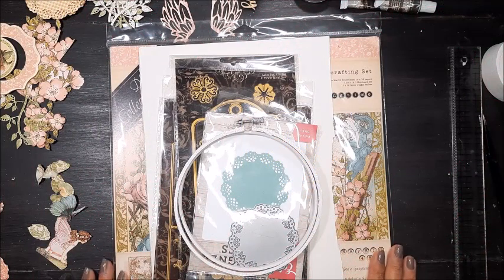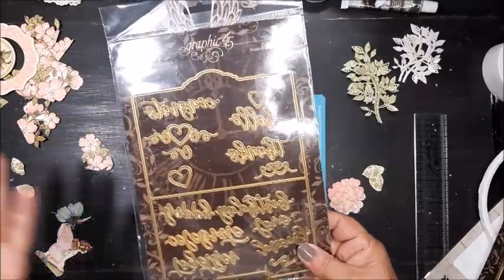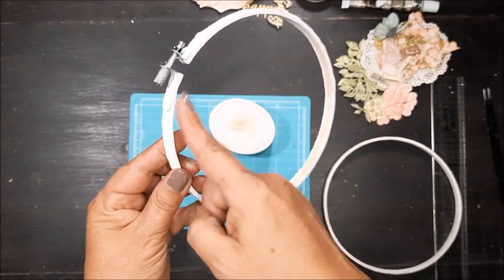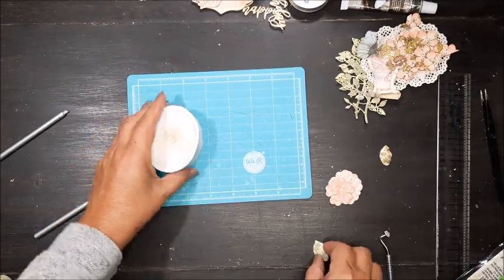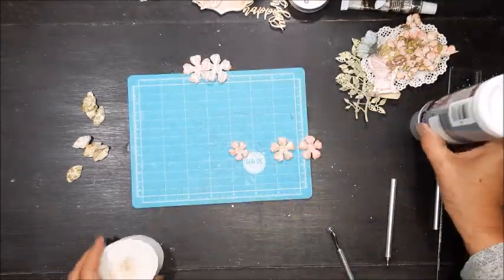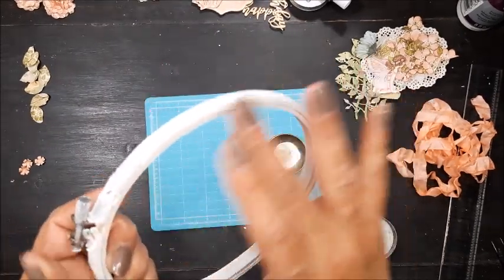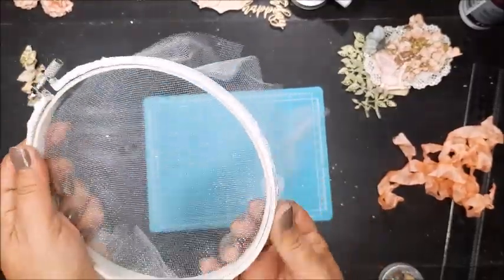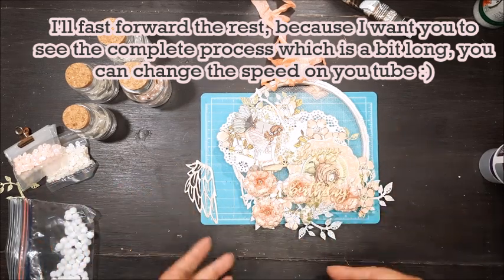Altered Embroidery Hoop Tutorial by Cecilia Zertuche | Graphic 45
Hello again G45 fans! Cecilia here, starting 2022 with an adorable tutorial for which I used the sweet and exquisite Once Upon a Springtime DCE paper pad. In the video tutorial I will show you how to alter an embroidery hoop with mixed media techniques and also to shape the flowers to give them a beautiful volume. I'll share some tricks to get dimensions with a few elements. You can see in the pics the words Happy Birthday, well my birthday is in January and I thought this could be a great gift to hang it in a door or any special place. What do you need to make this project?

Supply List:

-Once Upon a Springtime DCE
-Tag, Pocket & Butterfly Dies.
-Large Tag, ATC Tag & Flower Metal Dies.
-Folder & Sentiment Dies.
-Matte Pearls.

Other Supplies:
-6 ¼” wooden embroidery hoop.
-Echo Park Doily #3 die set.
- 15” x 6” cream tulle.
-Texture Paste, crackle by Finnabair.
-Aleene´s quick dry tacky glue.
-UHU.
-Seam binding.
-Lindy’s starburst: Cosmopolitan pink.
-White gold metallique wax by Finnabair & Vintage silk Opal Magic wax.
-Tools to shape flowers.
-white pom poms, some pearls & sequins with matching colors.
- 1 sheet cream cardstock and leftover pieces of acetate.
-Hot gun & silicon sticks.

Share your G45 projects with Graphic45 on Facebook and Instagram.

Have a wonderful day, and as always, Happy Papercrafting!